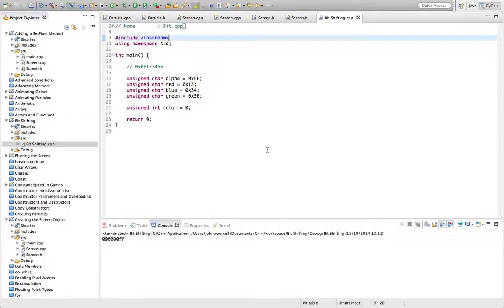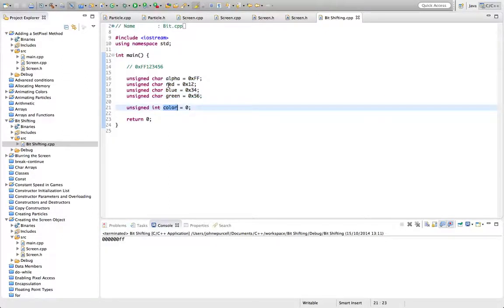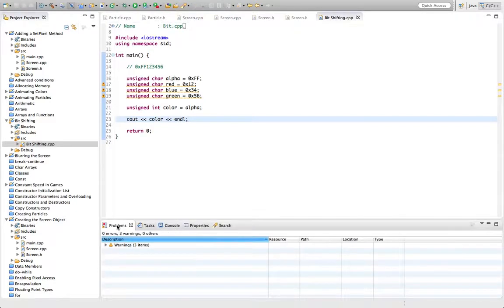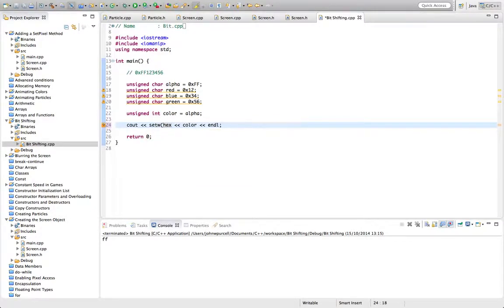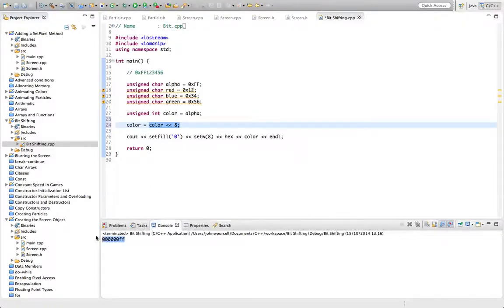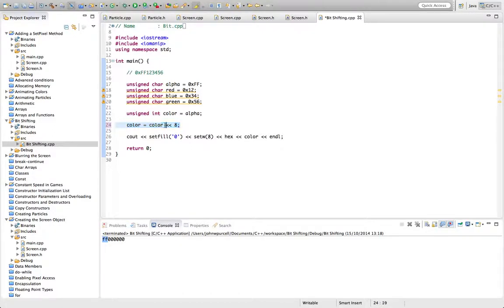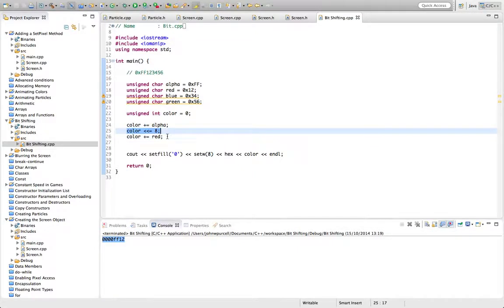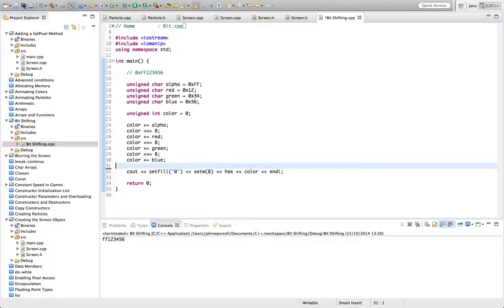Learn Programming in C++ (OOP) for Beginners Tutorial 64 - Bit Shifting and Colors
A tutorial on how to use bit shifting to combine three RGB values into a 32-bit integer form.